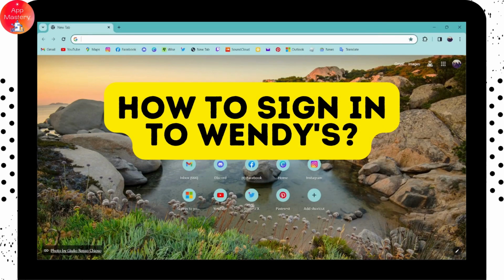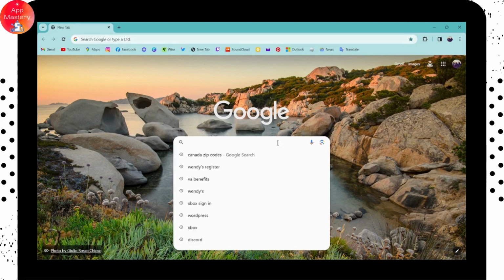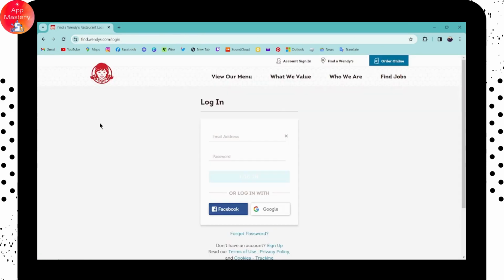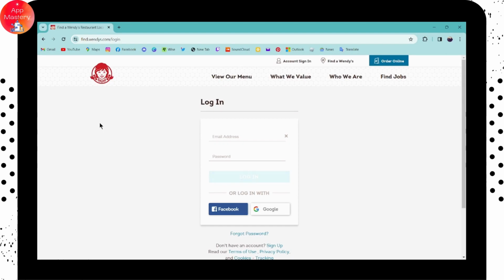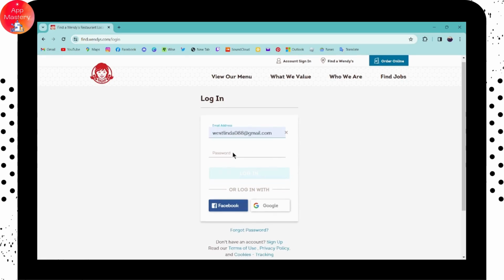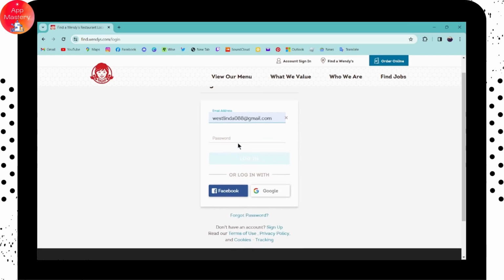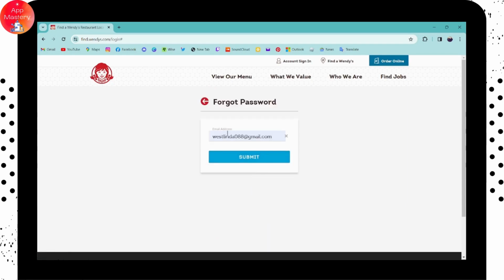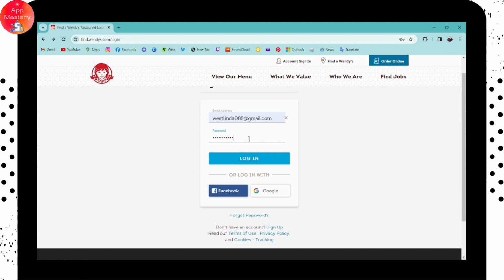How To Sign In To Wendy's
Welcome to App Mastery! In this comprehensive tutorial, we'll guide you through the simple steps to sign in to your Wendy's account. Whether you're new to Wendy's digital services or need assistance logging in, this video is tailored for you. Join us as we demonstrate the entire login process, ensuring a seamless experience.